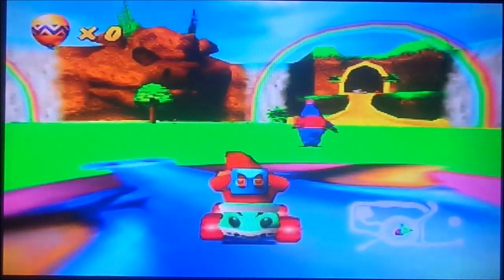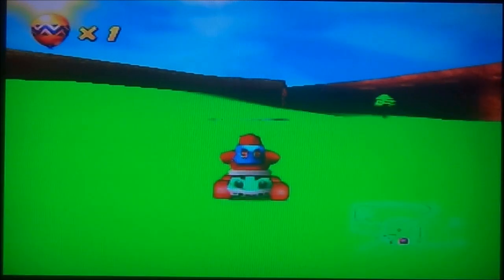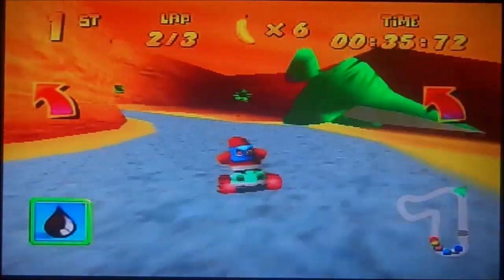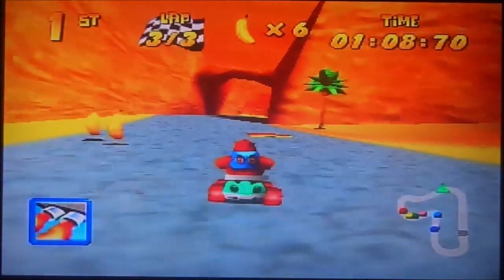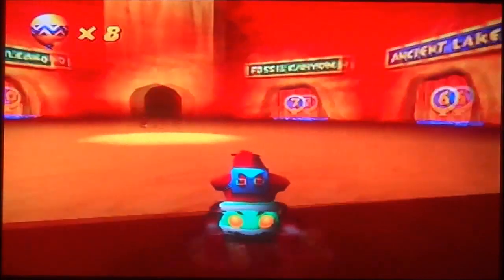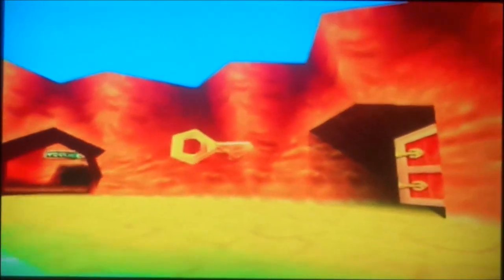Diddy Kong Racing Walkthrough (Part 1)-Dino Domain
PLEASE READ DESCRIPTION! IMPORTANT!

Yup. Its another walkthrough. But this time I'm sure that this one will be much more enjoyable as this ones a classic. Welcome again to Diddy Kong Racing. Here I will be playing through the Adventure mode with Banjo of course because one, its Banjo, and two its another set of tributes to Banjo & Kazooie finally being in Smash. So the story is that the evil Wizpig is trying to take over Diddy and his friends' island and its up to them (in this case Banjo) and some help from Raj the genie to save it from his clutches and the only way to do that is beat him in a race. In this one part I play throughout all of Dino Domain collecting everything including all ballons, the key, sliver coins, pieces of amulets, and the trophy races. And every other part will the same with all the other worlds. So without further adieu...race start! LET'S RUN WILD!! Enjoy!